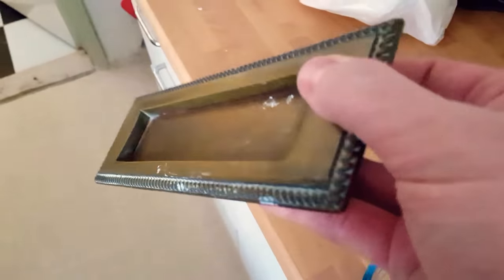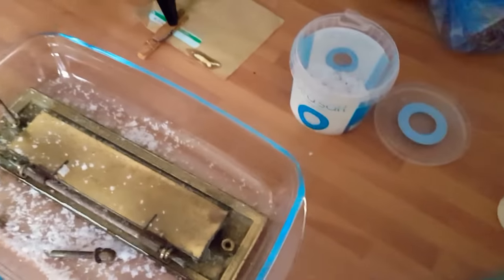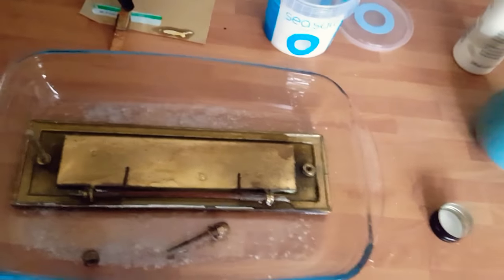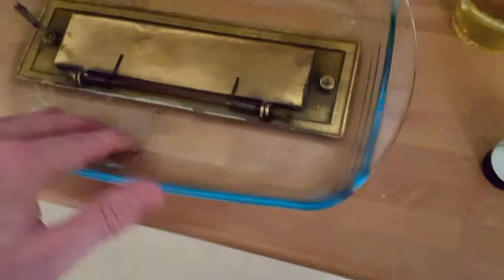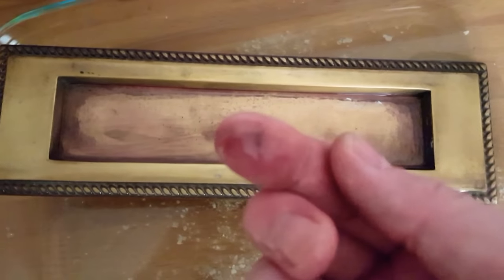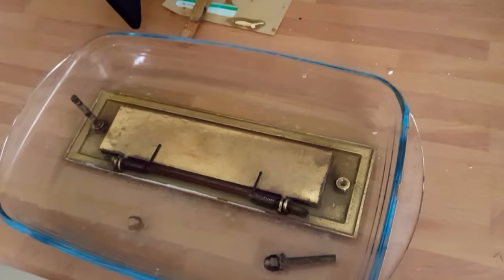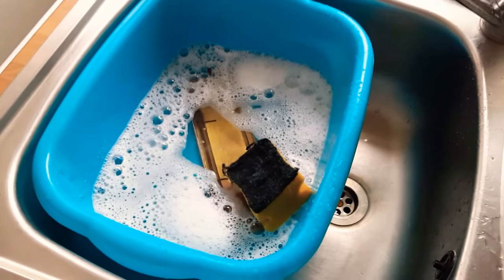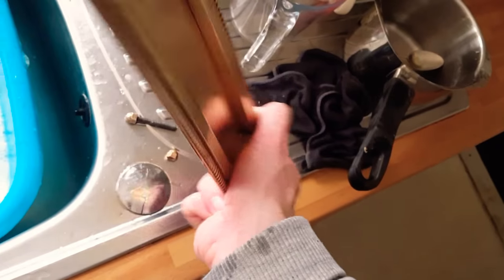How to clean brass. Cheap and quick.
To clean brass quickly and easily. I use salt and white wine vinegar. Soak it for 5-10mins then wash it in soapy water.
Thats it.